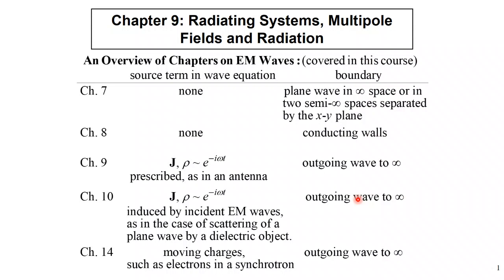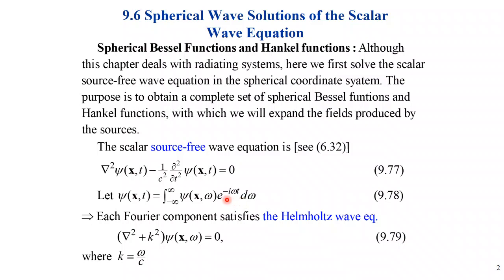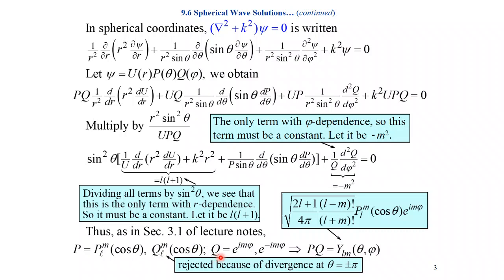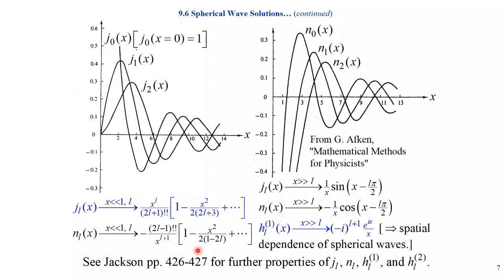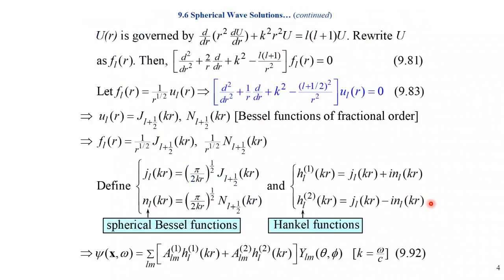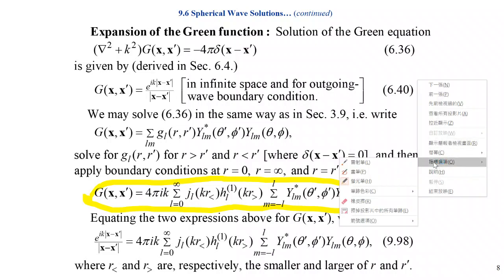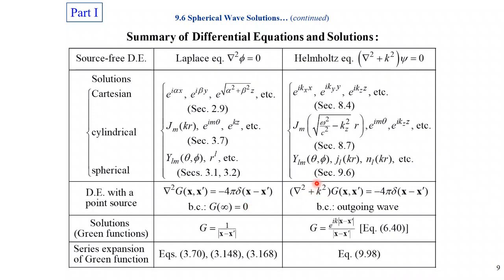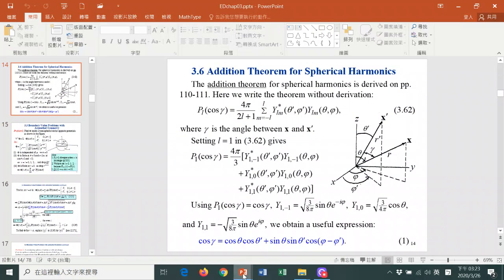EDII Chap. 9